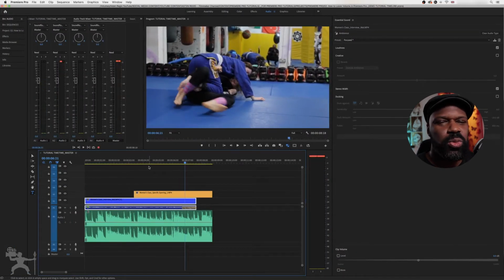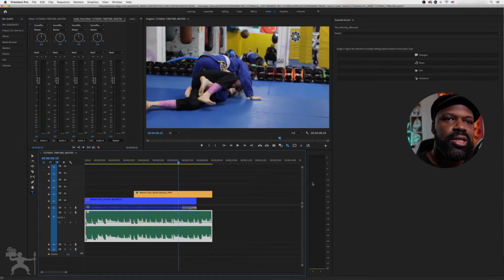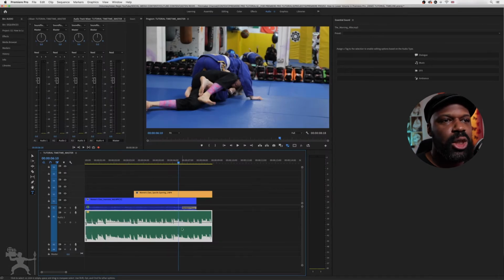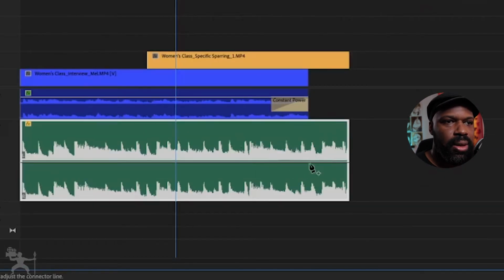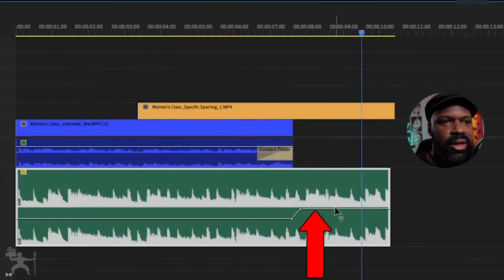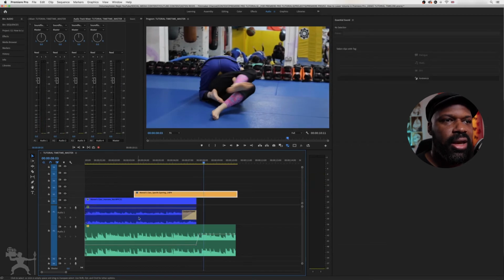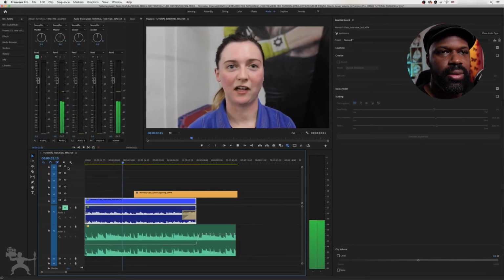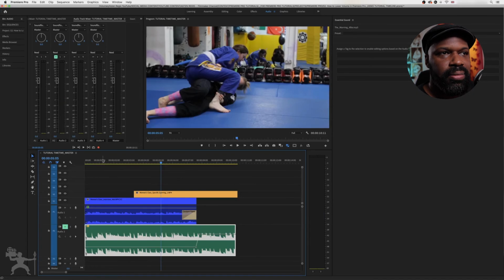How to Lower Volume in Premiere Pro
In this video I will show you how to Lower Volume in Premiere Pro of your video footage.

How to Lower Volume in Premiere Pro timecode:

00:00- Intro
00:20 - Music Volume
00:57 - Audio Meter
02:18 - Adding Keyframes
03:54 - Dialog Volume
06:30 - Watch this next

Use TubeBuddy to help you get more views for your YouTube Videos on YouTube: